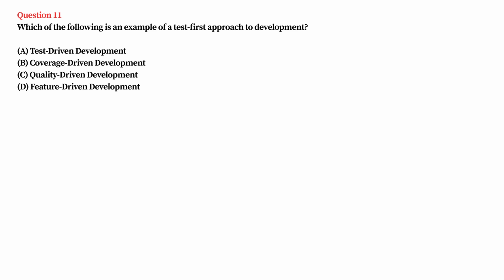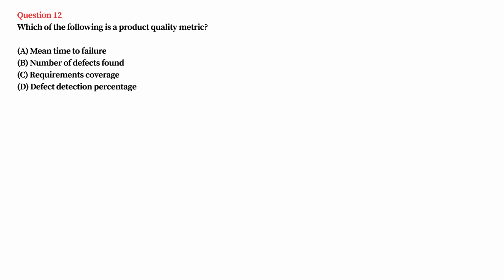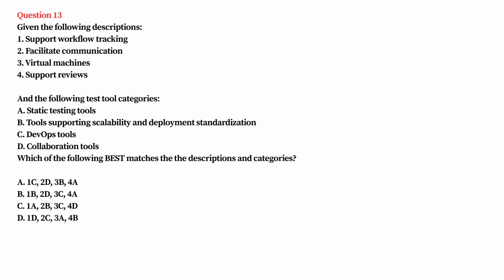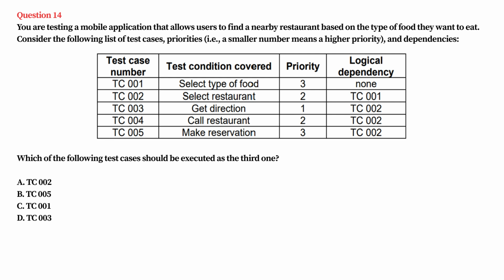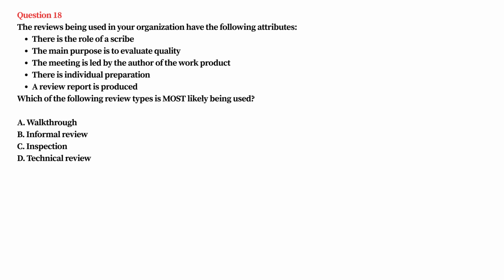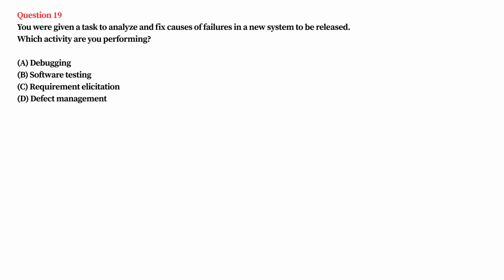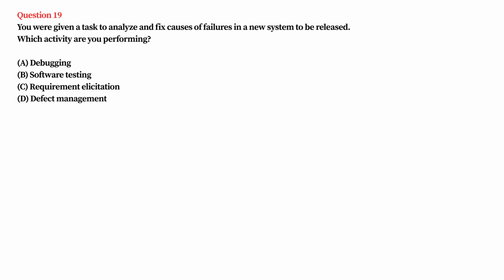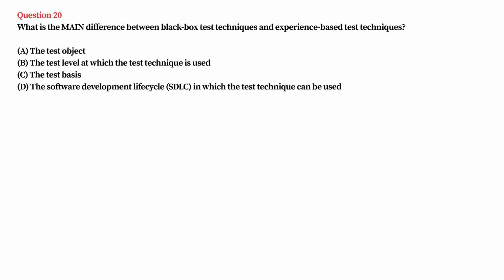CTFL 4.0 - Practice test 01 - Questions 11 to 20